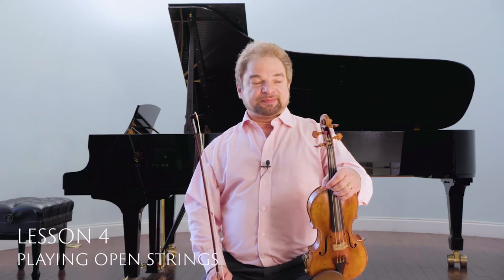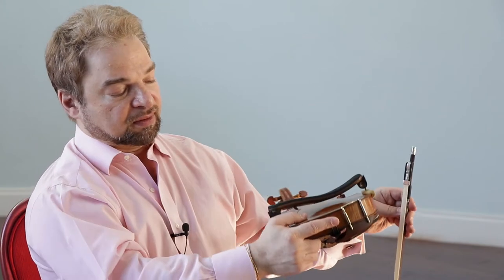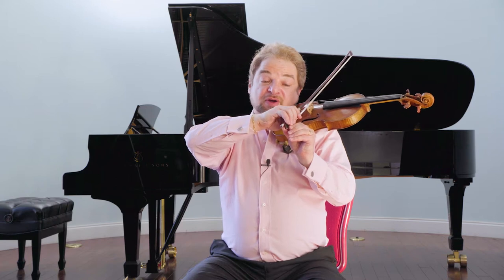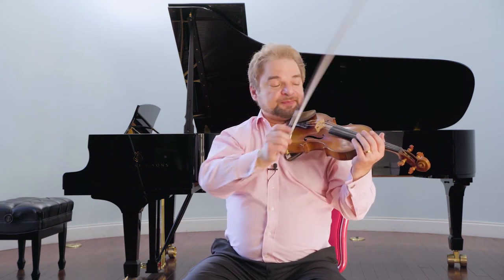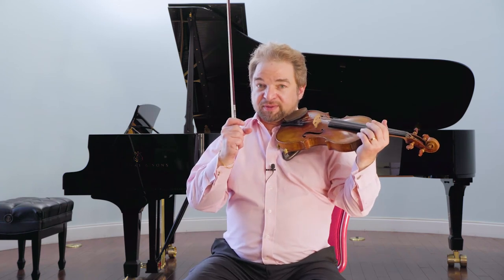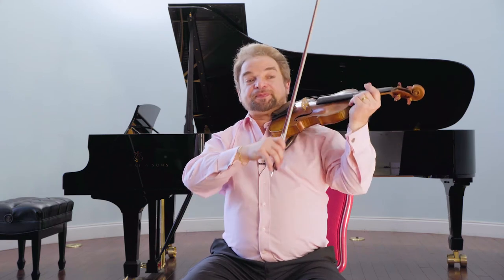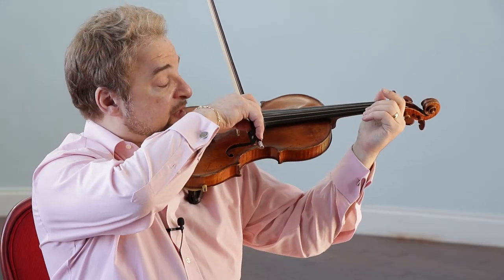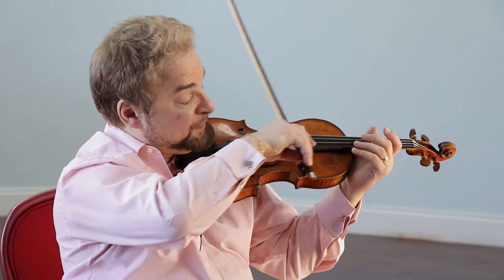HOW TO PLAY OPEN STRINGS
To follow up with previous basics, Mr. Emil Chudnovsky shows you how to play open strings correctly.

Make sure to : ✅Create clear sounds 🚫Avoid scratchy sound